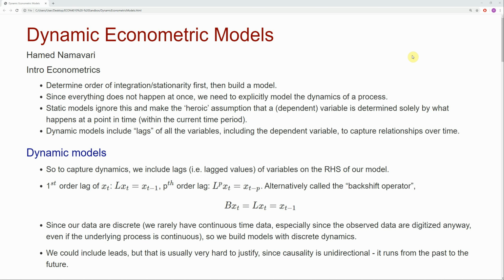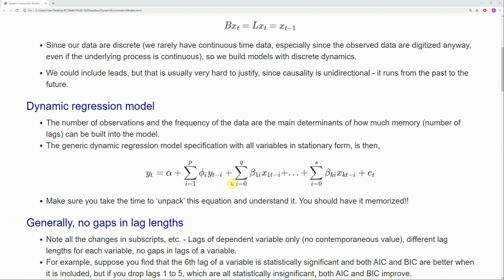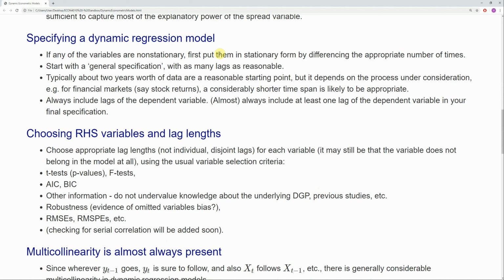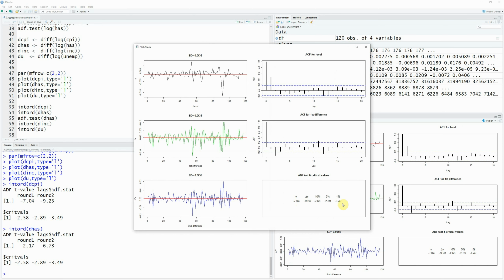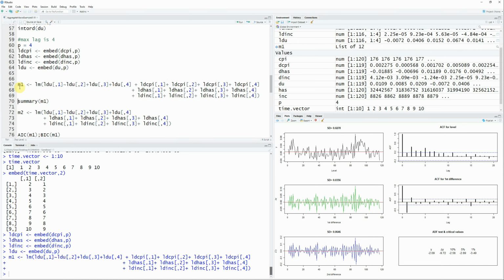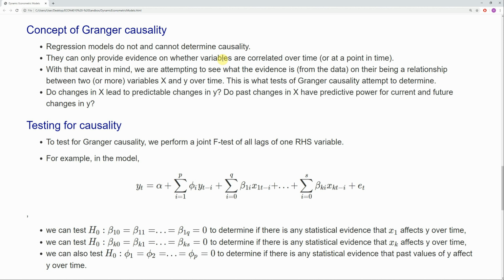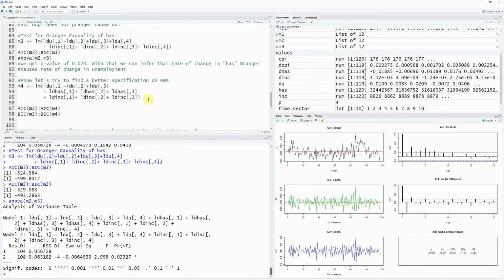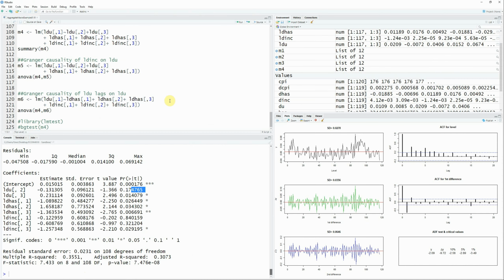UC ECON4010: Intro Econometrics - Dynamic Econometric Models